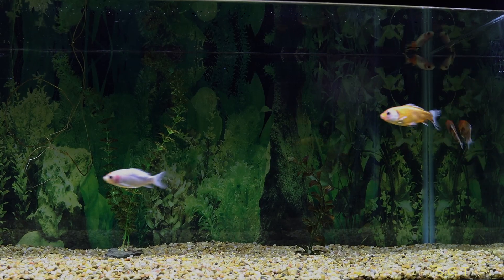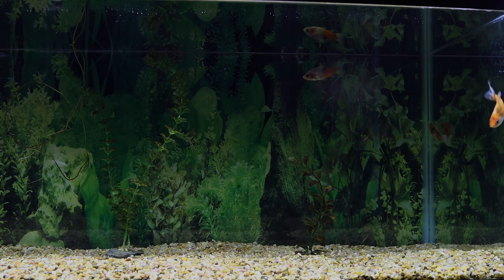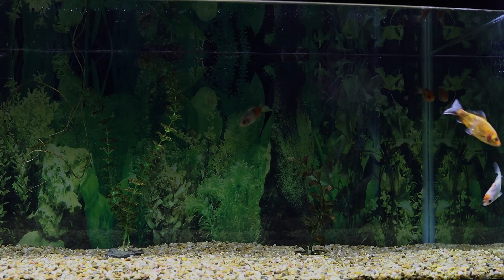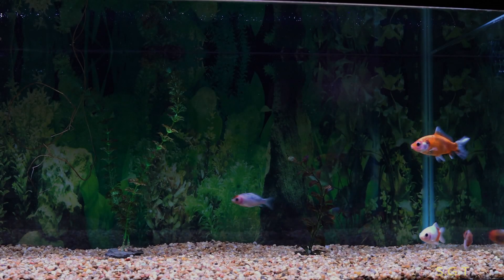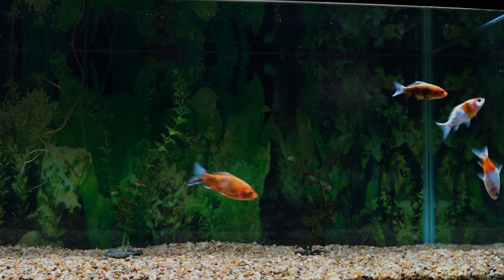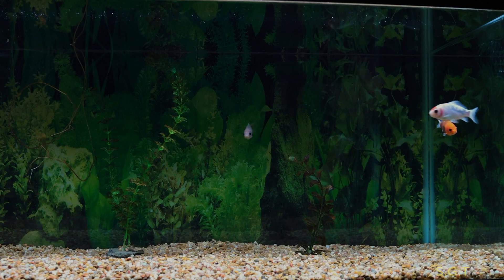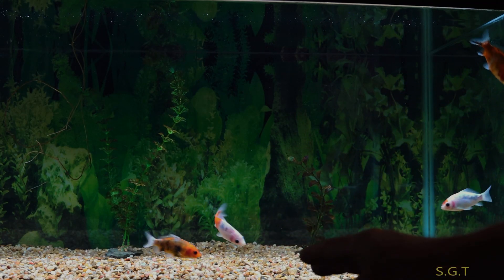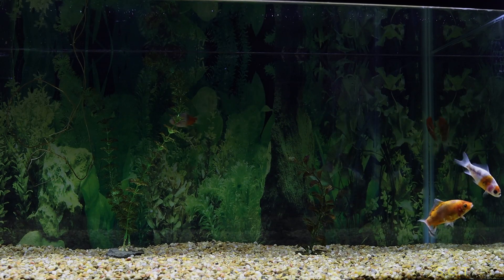BEST Aquarium LED Light [CLEAR WINNER]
Today I show you the difference between two of the BEST LED Aquarium Lights for the money on my Shubunkin Goldfish tank, These two Aquarium.LED Lights have different CRI ratings, the first one has a 85 CRI rating and is 5500K, the second one has a  98 CRI rating and is 6500K, I adjusted them to be about the same light output or lumens as the first light is brighter but after the adjustment you can see that the 2nd LED light has way more accurate colors as the bulb was designed for printing, artists, and for matching paint colors accurately,  the bulb is designed for artist who paint indoors so they can choose colors more accurately so when they bring their painting outdoors to be seen at an art show the colors will look the same under natural sunlight as they did under the Led light so that is why I like the higher CRI rated Led lights as I want my fish to look more closely like they would out in natural sunlight, watch the video all the way through to see the difference between the two LED Aquarium Lights .

Here are some of the BEST LED Aquarium Lights for the money that I use on all my aquariums